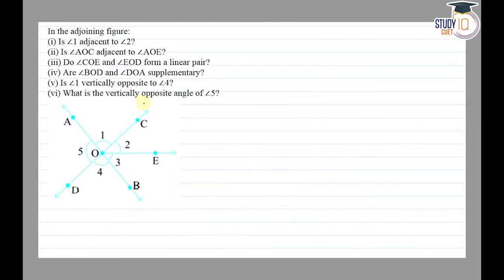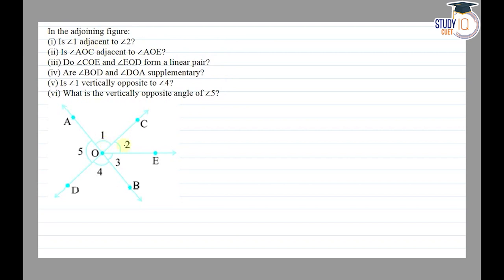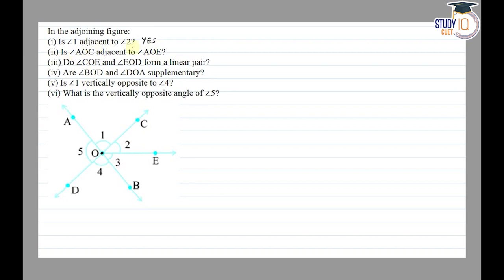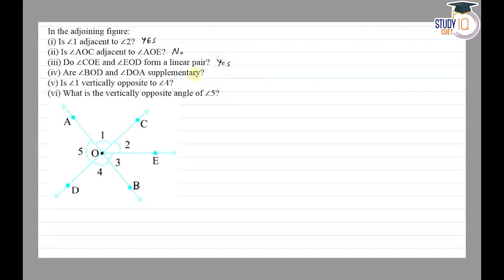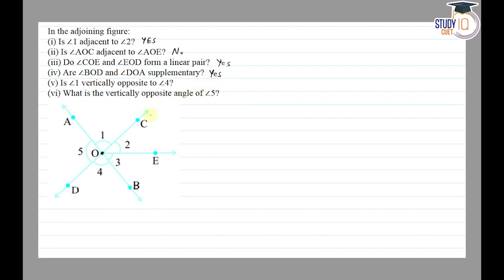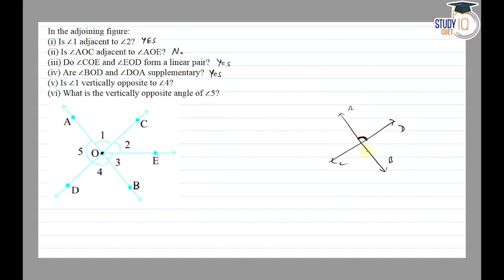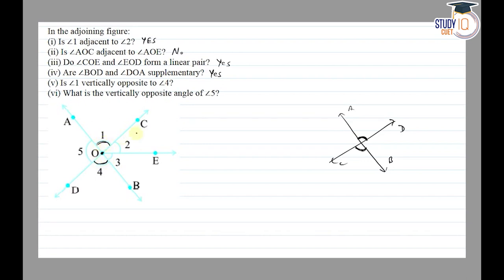NCERT Solutions Class 7 Maths Chapter 5 Exercise 5.1 Question No.9 | Lines and Angles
*Question* -
In the adjoining figure:
(i) Is ∠1 adjacent to ∠2?
(ii) Is ∠AOC adjacent to ∠AOE?
(iii) Do ∠COE and ∠EOD form a linear pair?
(iv) Are ∠BOD and ∠DOA supplementary?
(v) Is ∠1 vertically opposite to ∠4?
(vi) What is the vertically opposite angle of ∠5?

In this video, we provide step-by-step solutions to Class 7 Maths Chapter 5 Exercise 5.1, focusing on Question No.9 related to "Lines and Angles." We break down the problem and offer clear explanations to help students understand the concepts and improve their problem-solving skills in geometry. Join us to master the basics of lines and angles with NCERT solutions.